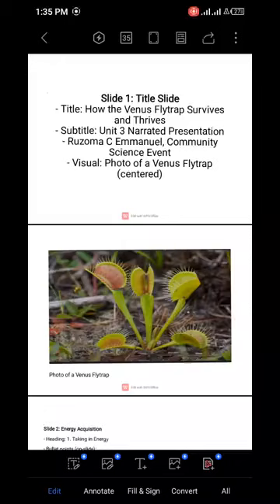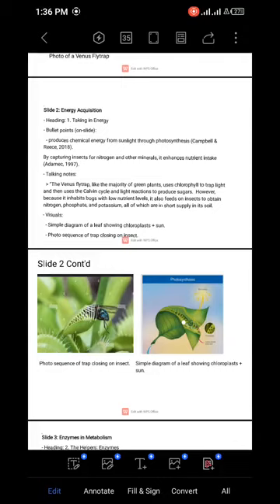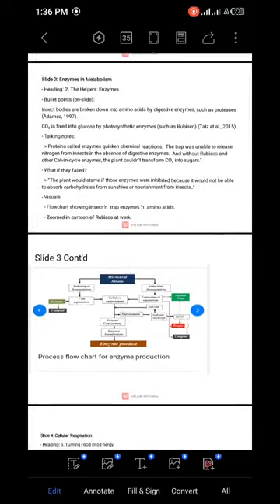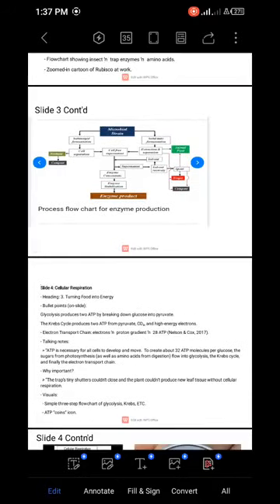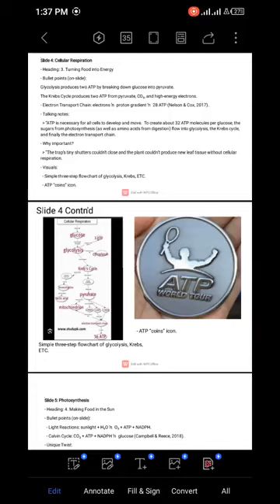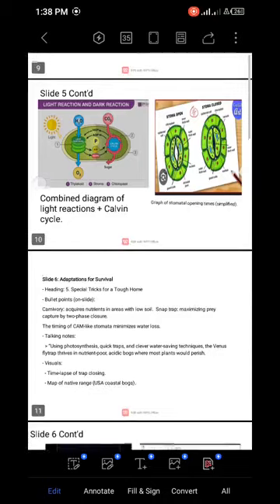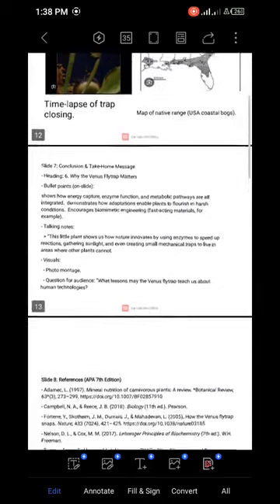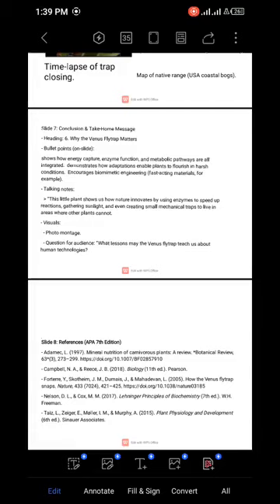Unit 3 Narrated PPT, by Ruzoma Emmanuel Chabani